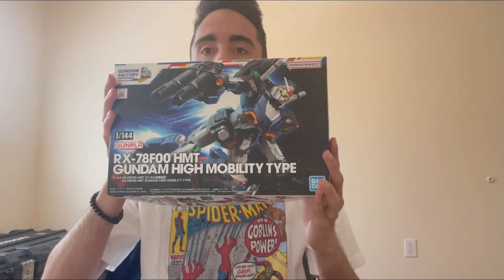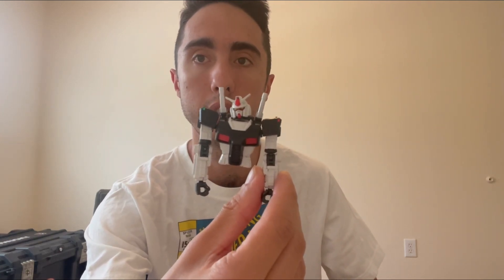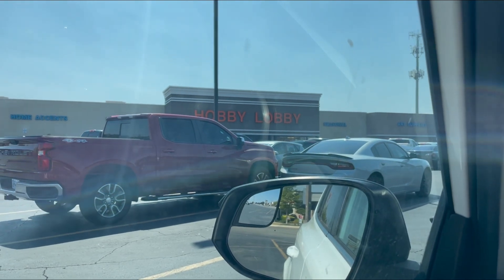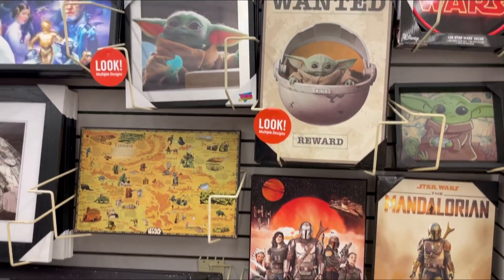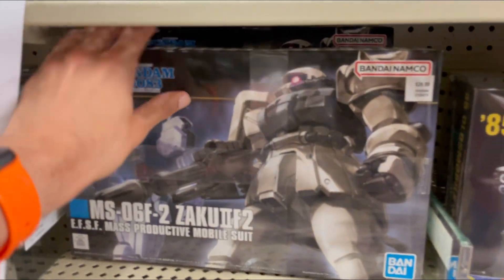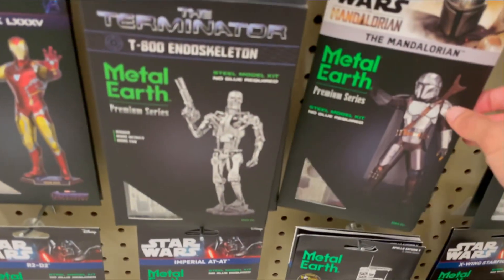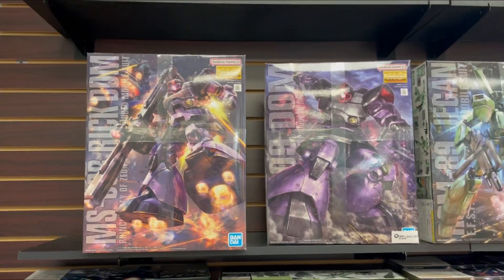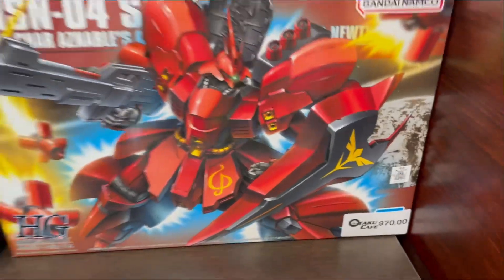T.F.G Toy Hunt #7: Hunting in a new city! Checking out Hobby Lobby and more!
Hey guys I’m back on the hunt! This time in a new city checking out Hobby Lobby and Otaku cafe which is a really cool local store!